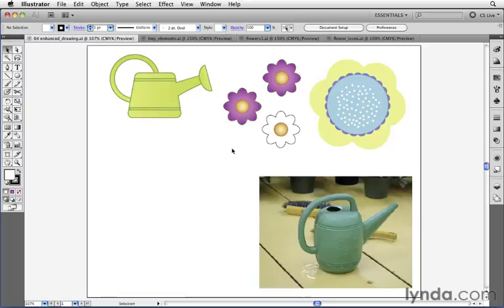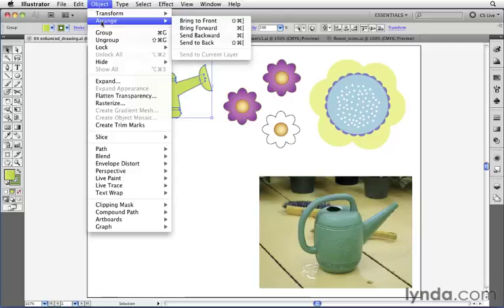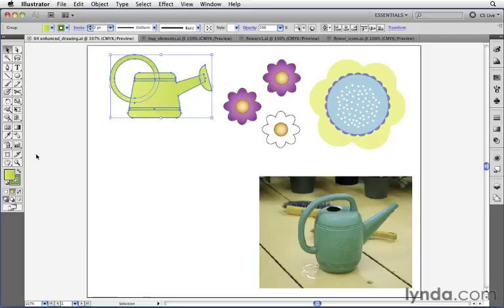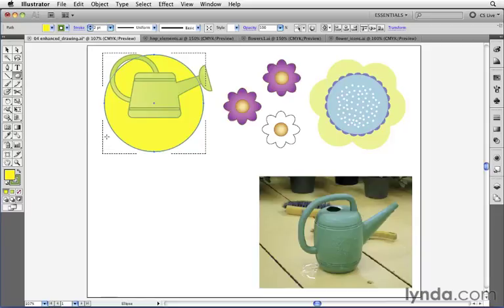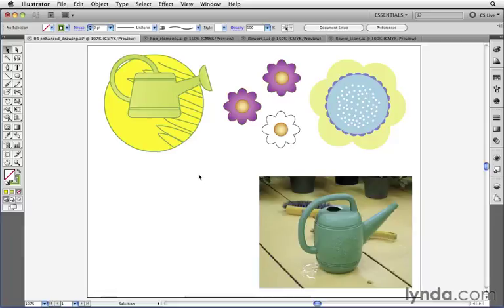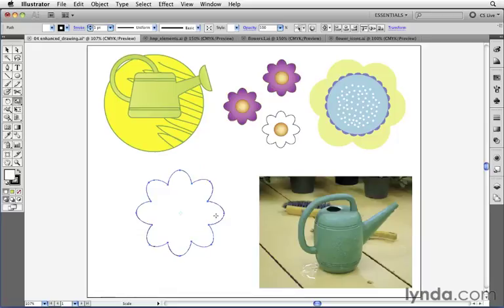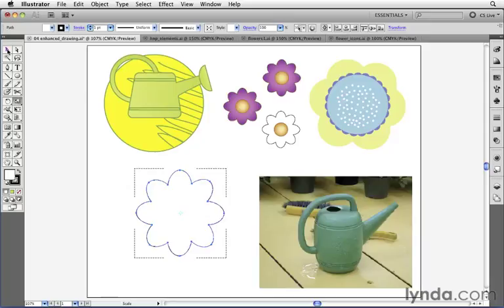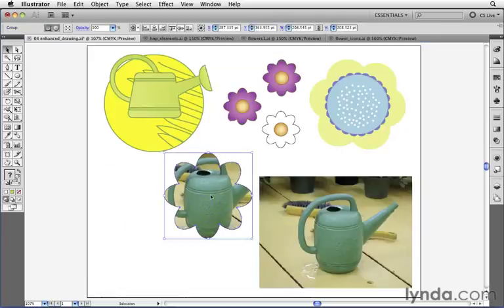bàiF_04_01.